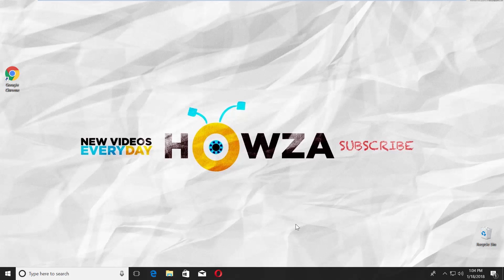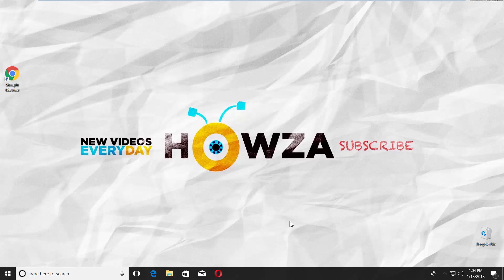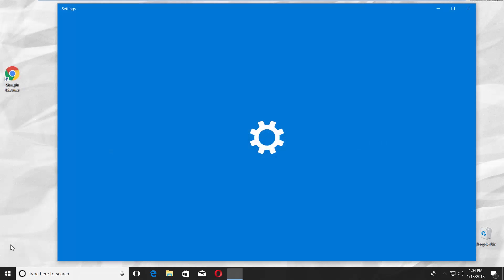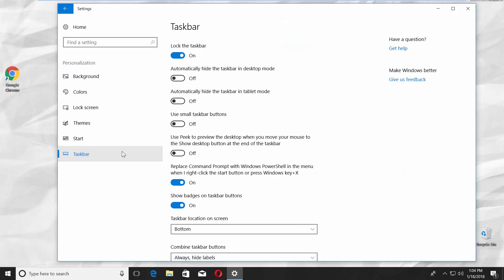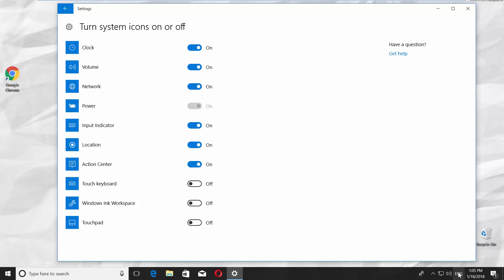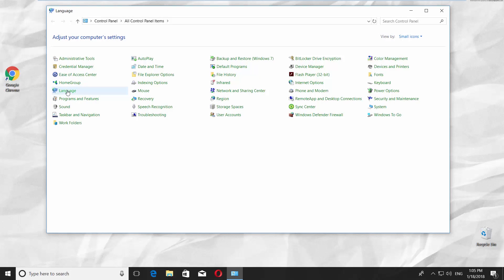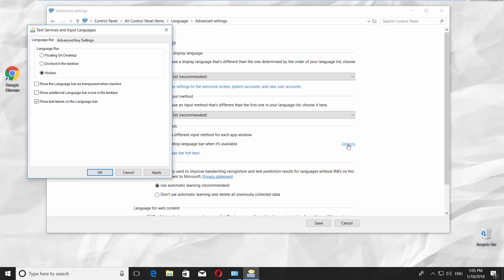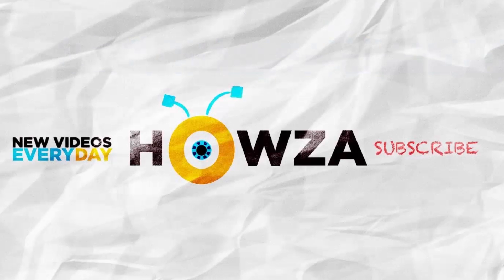How to Restore the Language Bar in Windows 10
In today's tutorial, we will teach you how to restore the language bar in Windows 10.
Go to the left bottom corner of your desktop and click on windows icon. The start menu will pop up. You can see a small gear, above the same windows icon, click on it. It opens a Windows Settings tab. Go to 'Personalization'. Click on 'Taskbar' in the left side menu. Scroll down and click on 'Turn system icons on or off'. Look for 'Input indicator' and switch it on. Easy!
Another way is to use 'Control Panel'. Go to Cortana search line and type 'control panel'. Click on it. Click on 'Language'. Choose 'Advanced settings'. Check 'use the desktop language bar when it's available'. Click on 'Options'. Check 'Docked in the taskbar'. Click 'Apply' and 'Ok'.